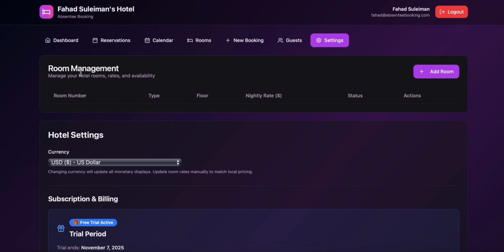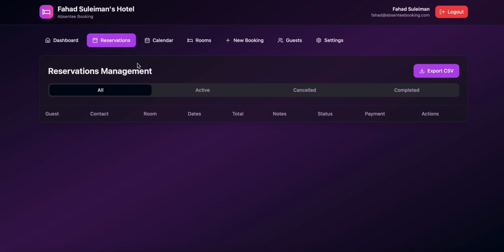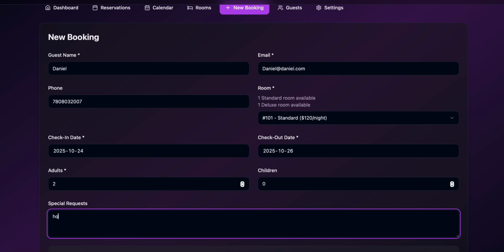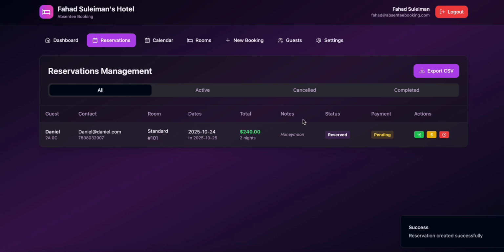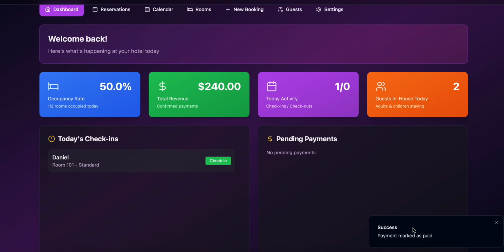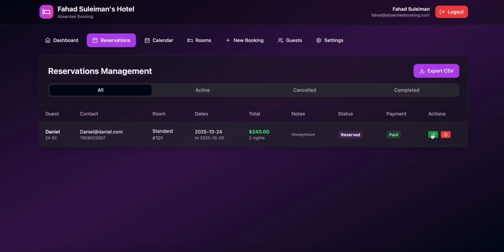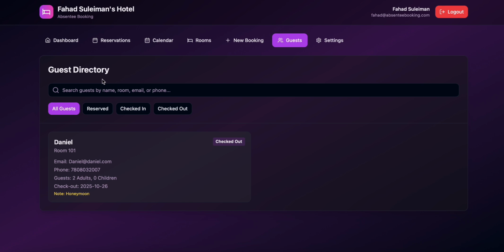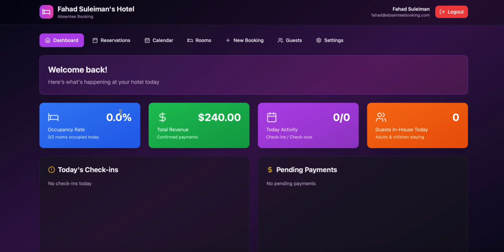Hotel Booking System Tutorial - Simple Alternative to Excel & PMS Software | Absentee Booking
Absentee Booking - The Simplest Hotel Reservation System
Tired of managing hotel bookings with Excel spreadsheets or complicated PMS systems? Absentee Booking is designed for small hotel owners who want a simple, mobile-friendly reservation system that actually works.

⏱️ TIMESTAMPS:
0:00 - Introduction
0:15 - Setting Up Your Rooms
1:10 - Creating a New Reservation
2:20 - Viewing & Managing Bookings
3:15 - Dashboard Overview
4:00 - Calendar View
4:30 - Guest Check-In & Check-Out
5:15 - Guest Management System
5:45 - Final Overview

✨ KEY FEATURES:
✅ Simple tab navigation (e.g New Booking, Guests, Settings)
✅ Easy room management with custom pricing
✅ Multi-currency support
✅ Real-time dashboard with occupancy tracking
✅ Revenue management at a glance
✅ Guest database with search functionality
✅ Calendar view for year-round planning
✅ Mobile-friendly - manage your hotel from your phone
✅ Export to Excel anytime
✅ No complicated training required

🎯 PERFECT FOR:
• Small hotel owners
• Bed & breakfast operators
• Guest house managers
• Vacation rental hosts
• Boutique hotel managers
• Anyone tired of Excel spreadsheets and overpriced PMS system